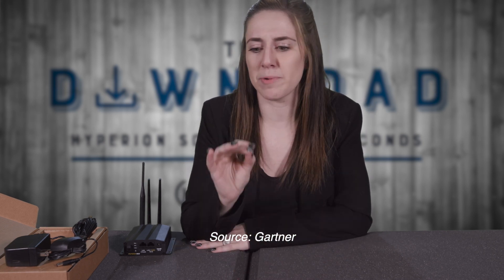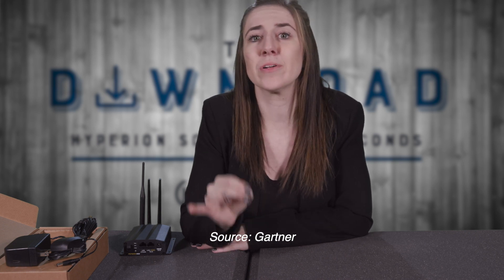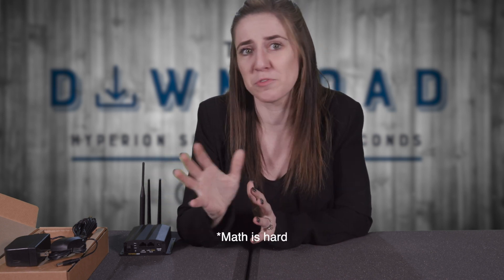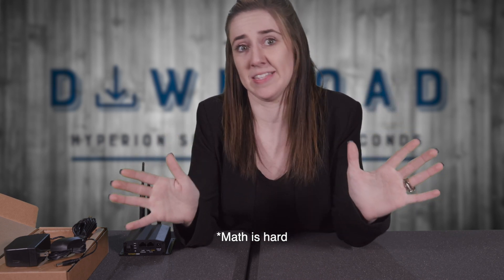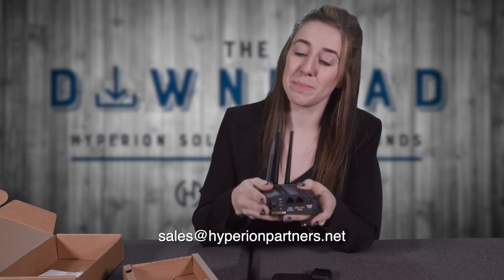Hyperion | The Download | Episode #1 | Peplink MaxBR1 Mini LTE Advanced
The Pepwave BR1 Mini router is for businesses that need more advanced mobile networking than what a hotspot can provide. This rugged, compact router has an embedded modem for LTE data providers with two redundant SIM card slots. It is protected by a sturdy metal enclosure that is certified for use in adverse weather and environments.